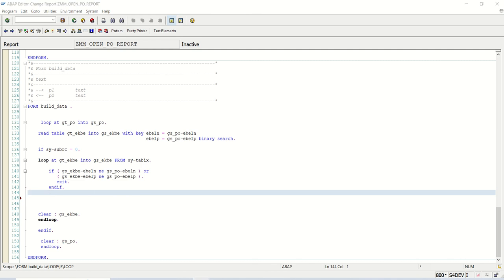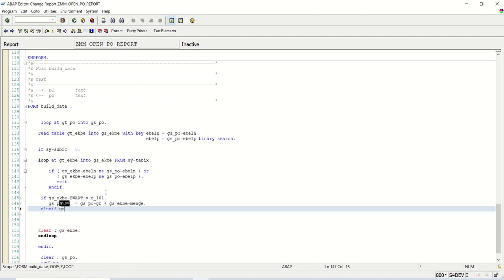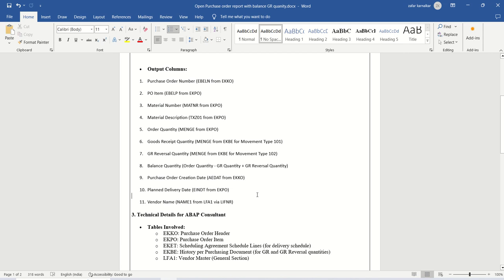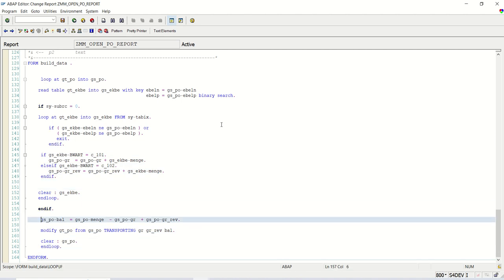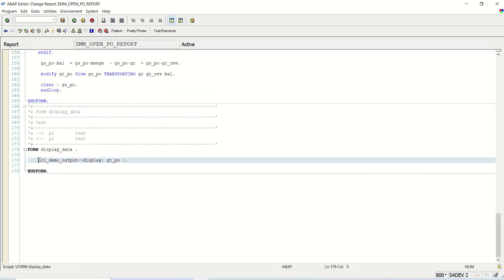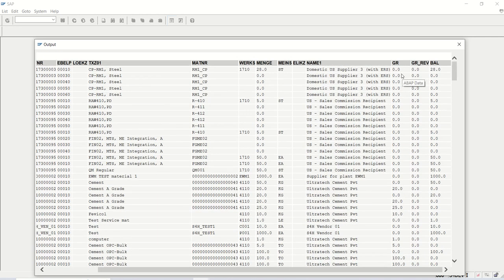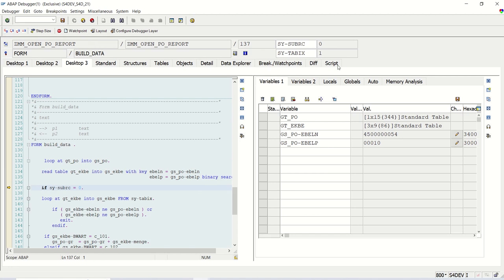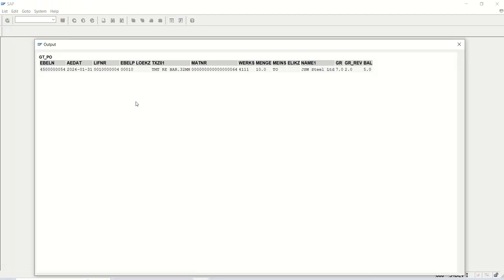SAP ABAP Open Purchase Order Report Part 4